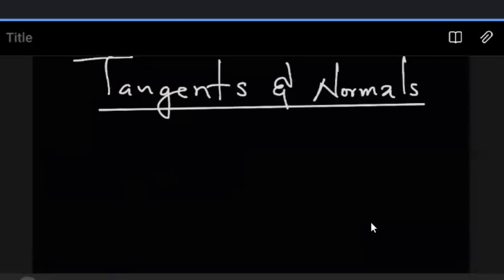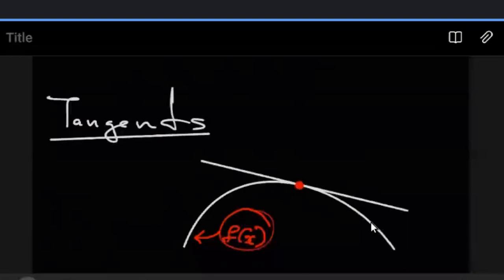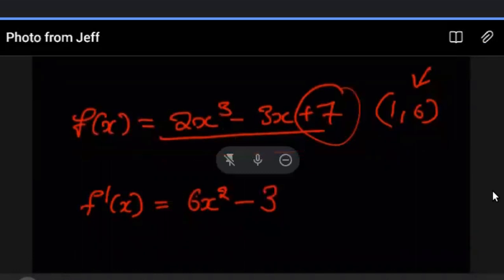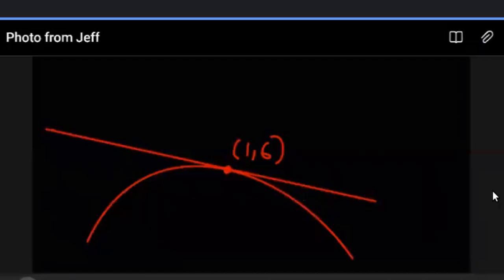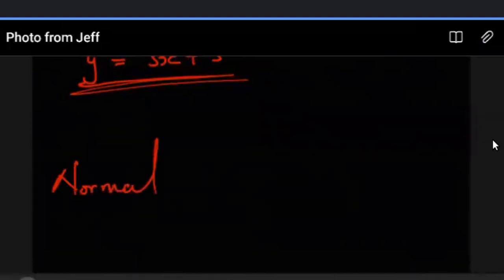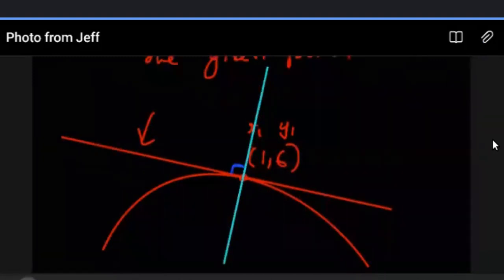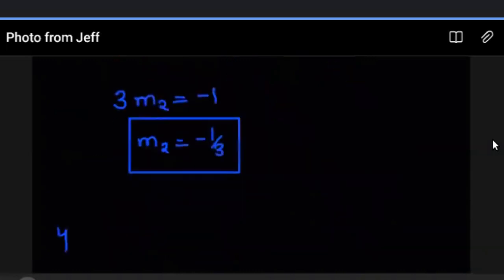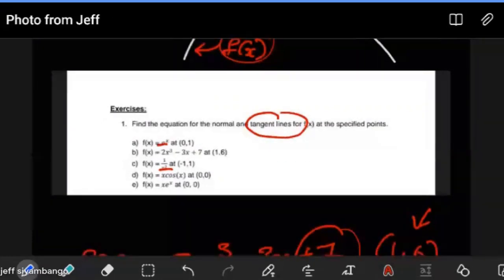Tangents and Normals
In this tutorial, I demonstrate how to determine the equation of a Tangent and normal line to a curve.